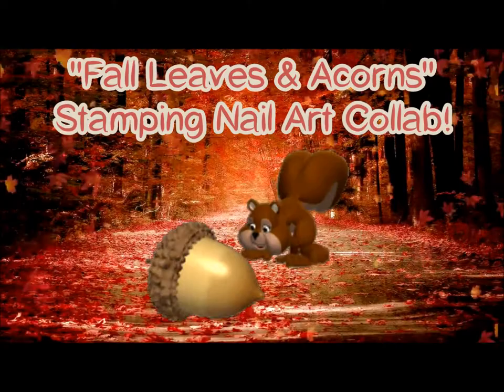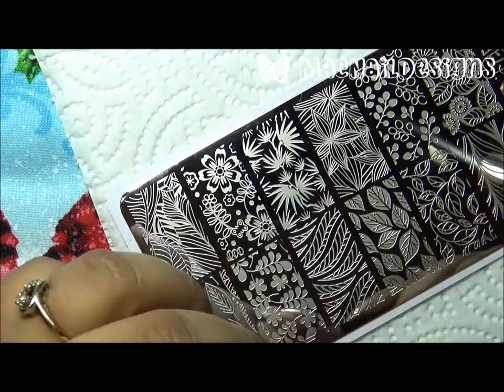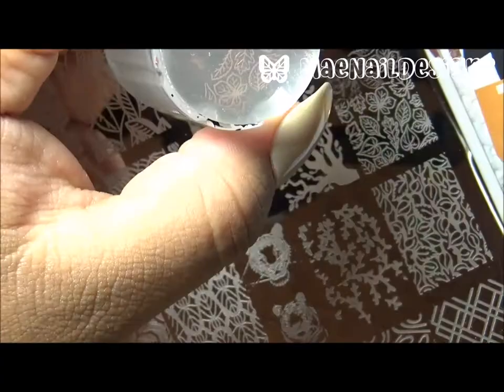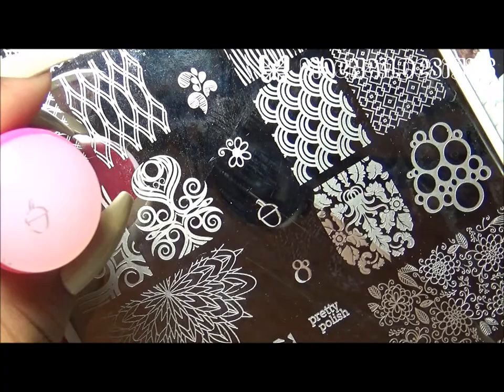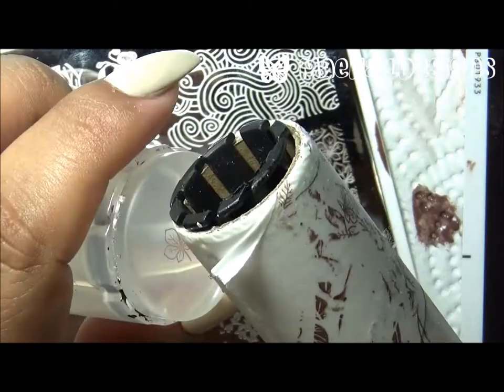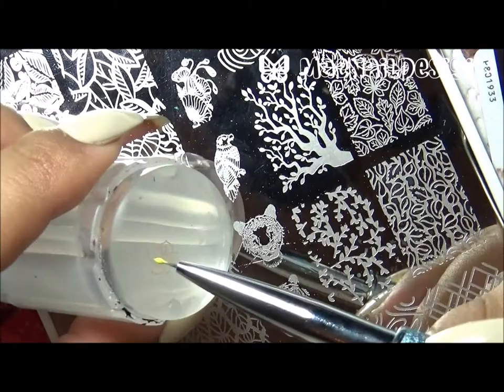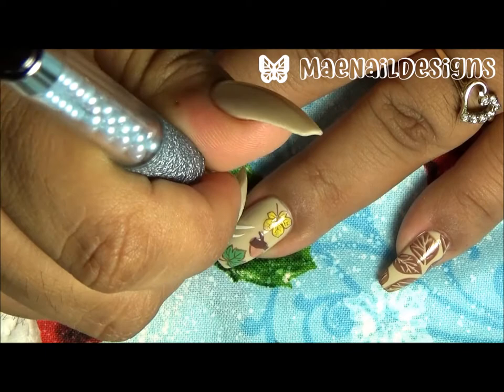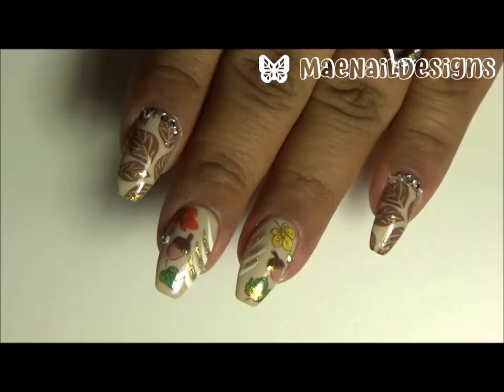🍁🌰Fall Leaves & Acorns Nail Art Collab | Diseño | Colaboración | MAENAILDESIGNS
ENGLISH: Today's nail design is a collab with a group of ladies from FB. Our theme is "Fall Leaves & Acorns"! Keep watching to learn how to achieve this design.

ESPAÑOL: El diseño de hoy es colaboración con chicas del grupo de FB. ¡Nuestro tema es "Hojas y Bellotas"! Sigue viendo para aprender cómo lograr este diseño.

Polishes & Plates used: ✦ Esmaltes y Placas:
~"Do I Look Buff?" by Gelish
~"Mary" by Zoya (for stamping)
~"Ness" by Zoya (for stamping)
~"Pippa" by Zoya (for stamping)

~UR Beautiful 18
~UR Beautiful 01